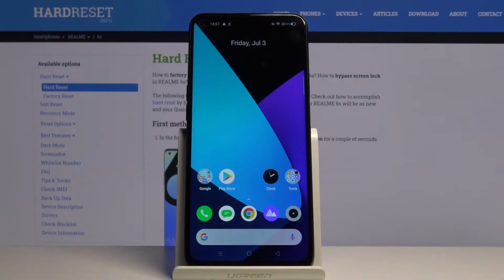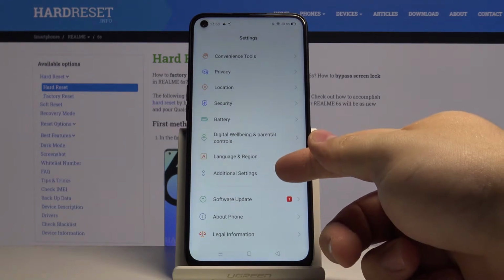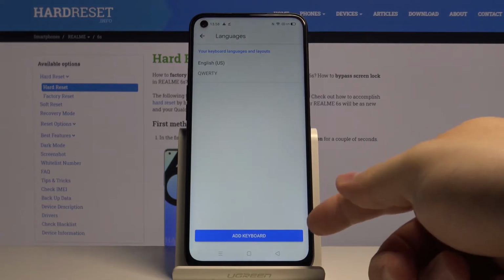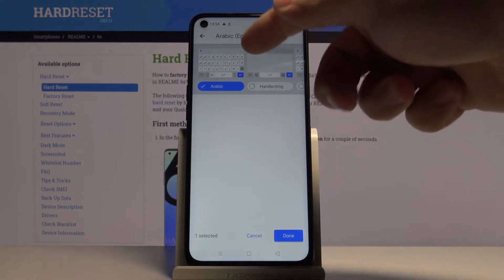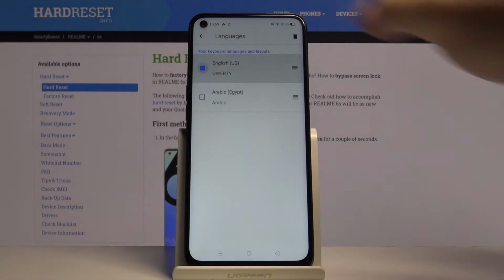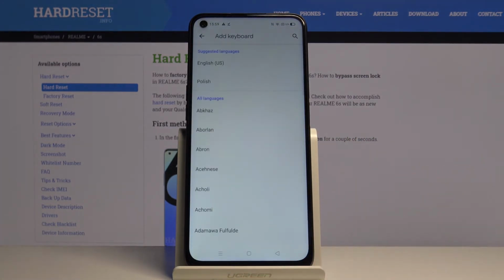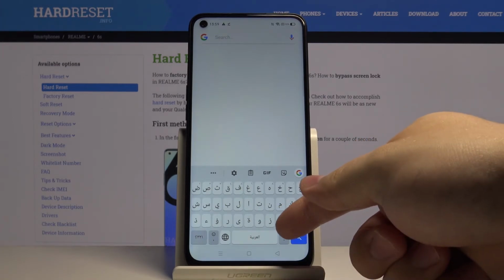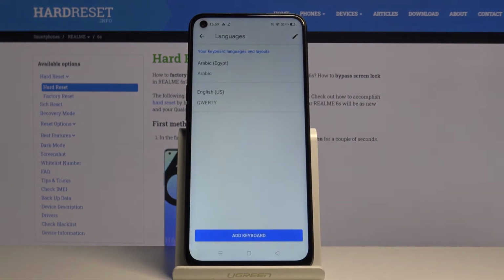How to Change Keyboard Language in REALME 6s – Find Keyboard Dictionary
Learn more info about REALME 6s:
Are you wondering how to change keyboard language in your REALME 6s? Here we are coming with a video, which will show you all steps required to find proper settings! Let’s watch our tutorial and then recreate all steps – that’s how you can enter proper keyboard settings and how to choose and change language. Follow all shown steps and easily customize the keyboard language.

How to change keyboard language in REALME 6s? How to set up keyboard language in REALME 6s? How to switch keyboard language in REALME 6s? How to manage keyboard settings in REALME 6s?